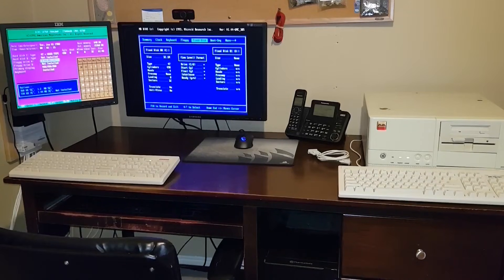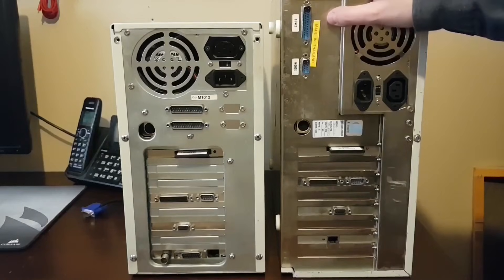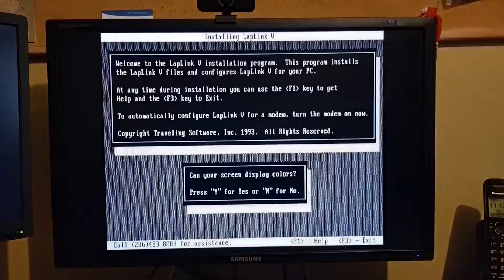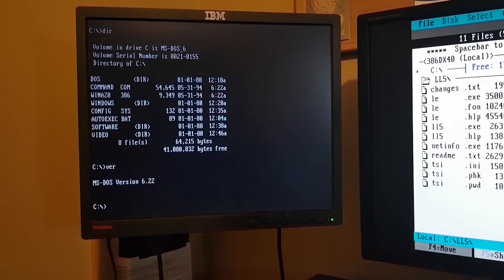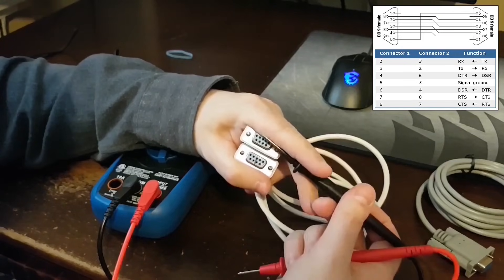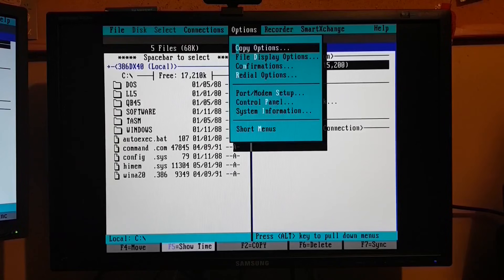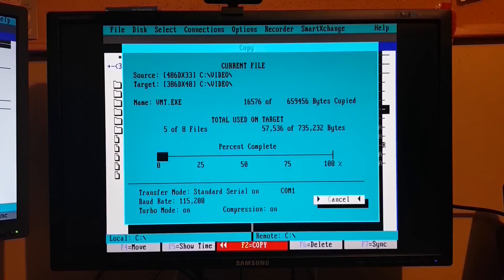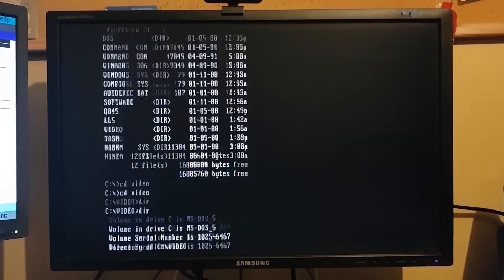MS-DOS Laplink - RS232 Serial Transfer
Hey guys!  In celebration of DOScember, let's fire up a 386 and a 486 with two different versions of MS-DOS.  I have a copy of LapLink 5.0, and a few files I want to tranfer via RS232 serial.